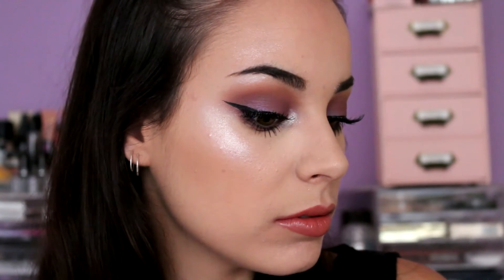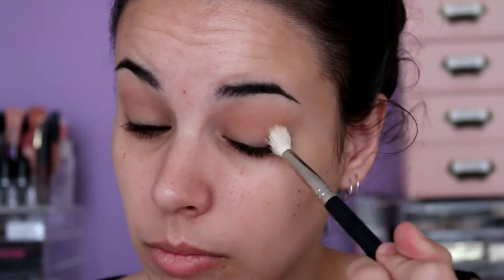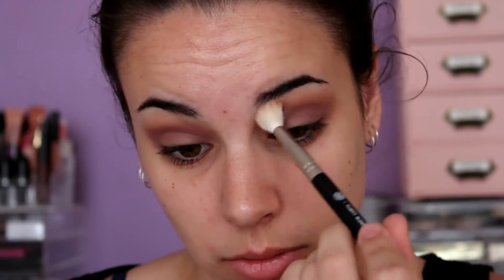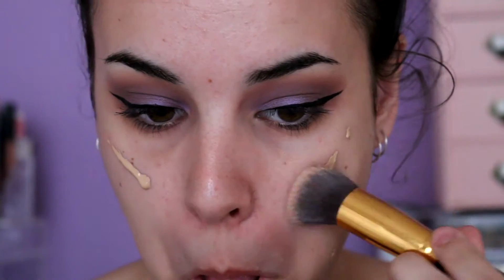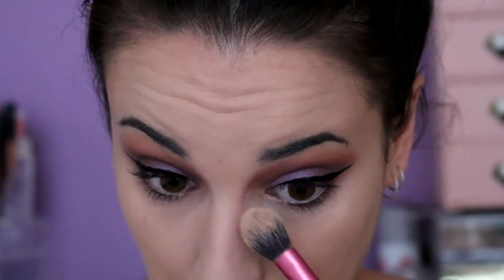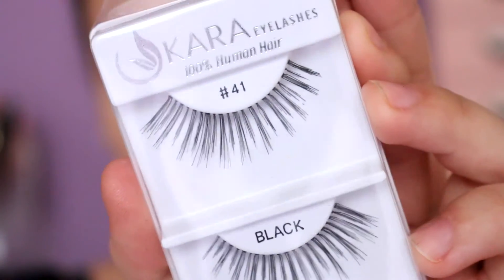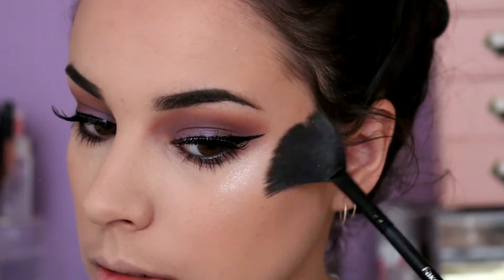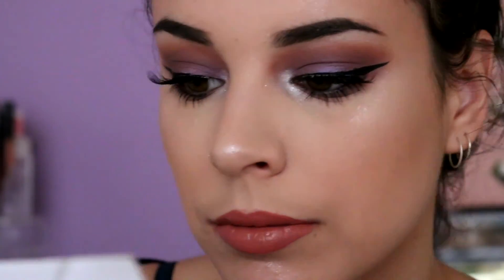PURPLE SMOKEY EYE | Monique Raineri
Hey everyone! I really hope you enjoy this weeks video! I had sooo much fun creating this look! I'm sorry I haven't uploaded for a little bit but I'm back and ready with heaps of new videos! xxx

PRODUCTS USED-
Too Faced shadow insurance
MUG- peach smoothie, frappe
Carly Byble palette
Maybelline hyper gloss liner
Urban Decay beached bronzer- sun kissed
INGLOT sparkling dust- 06
Urban Decay all night setting spray